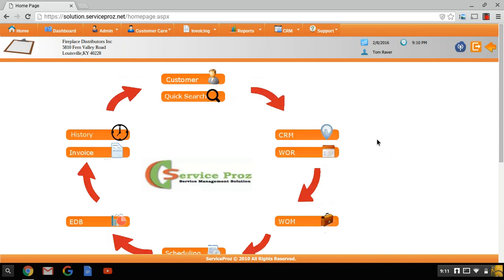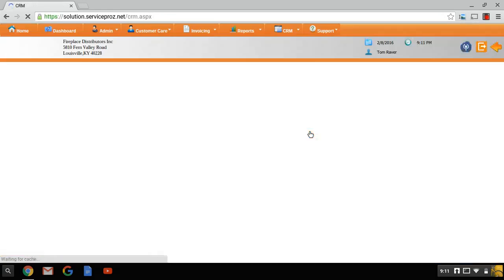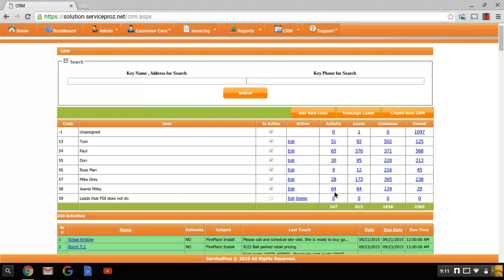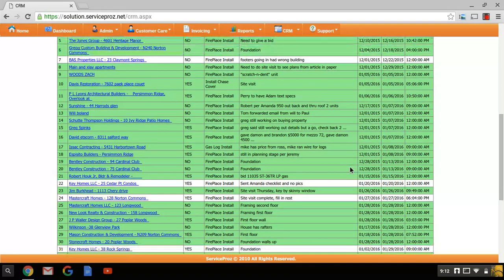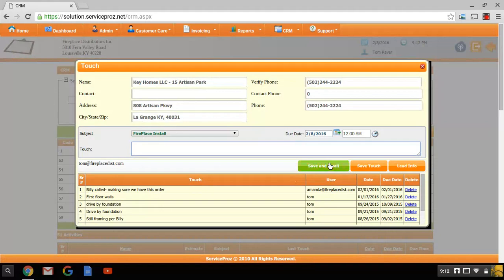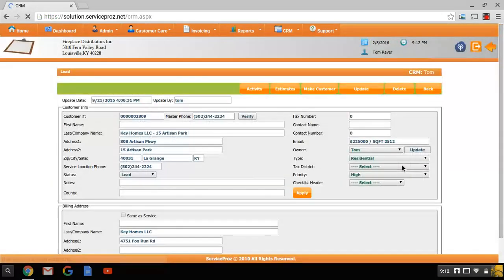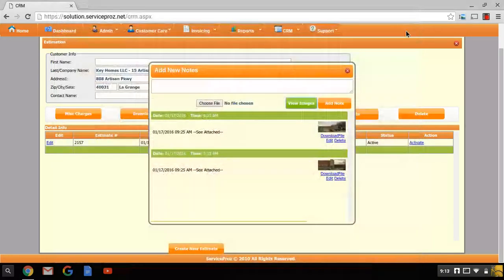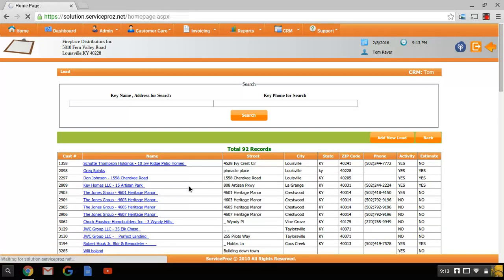Service Proz CRM Desktop Demo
Take a tour of the Service Proz CRM.